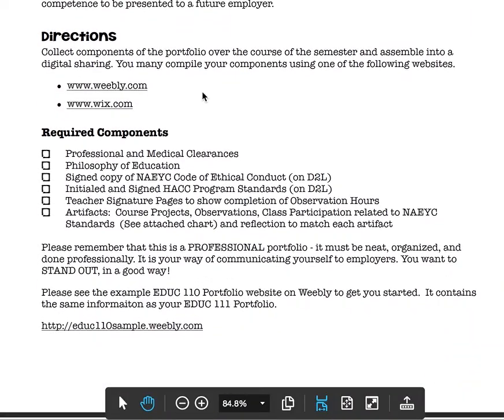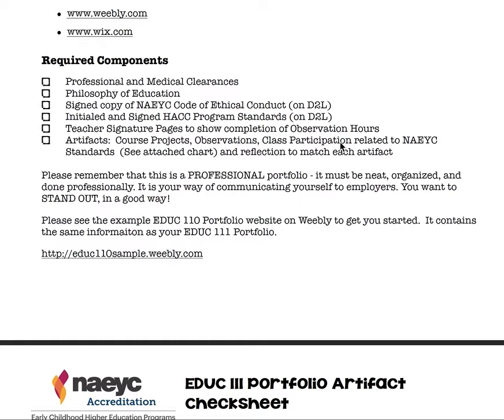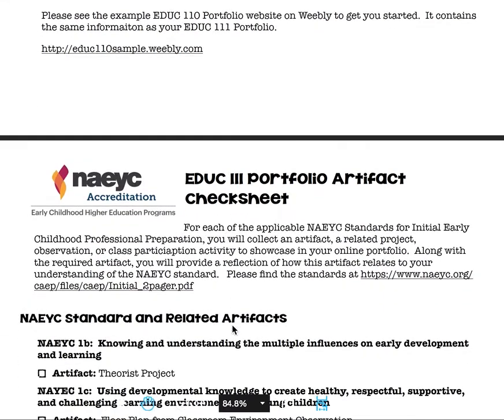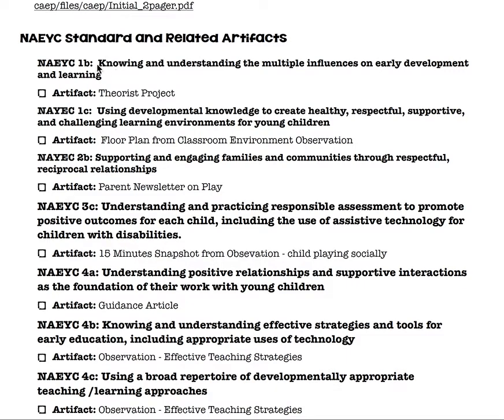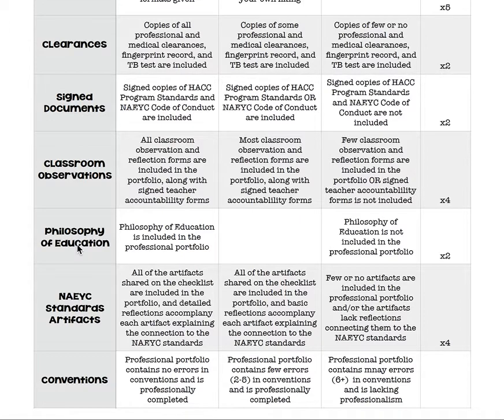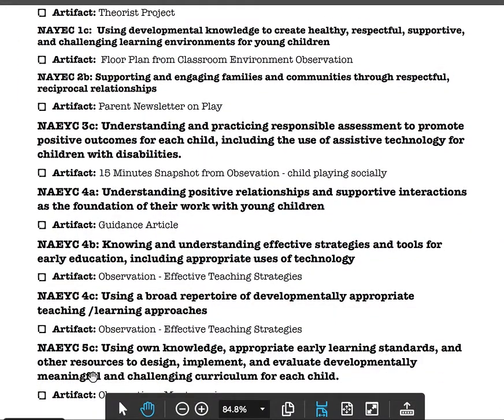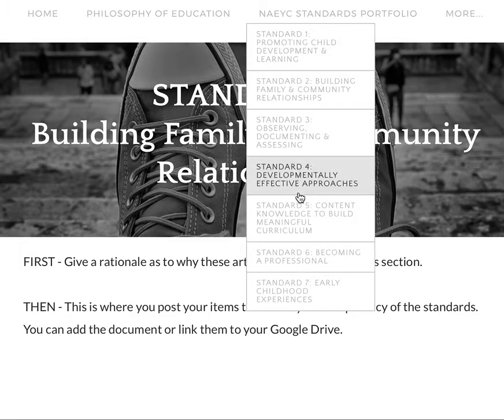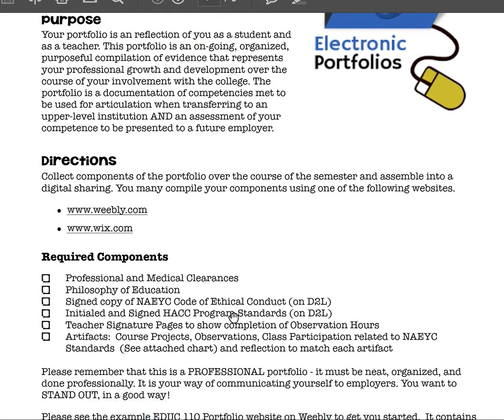EDUC111 Pre-Professional Portfolio Project